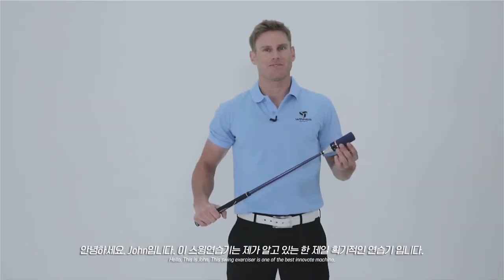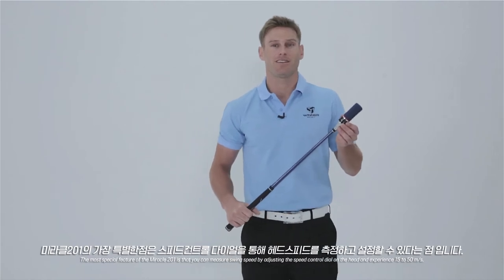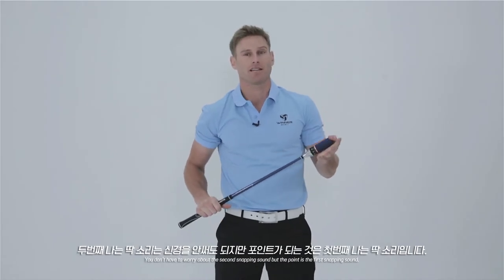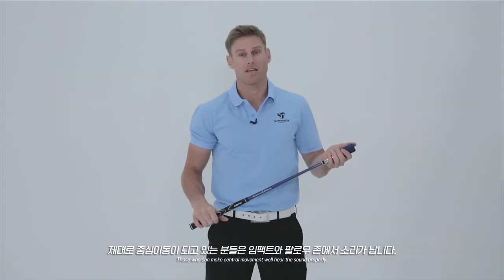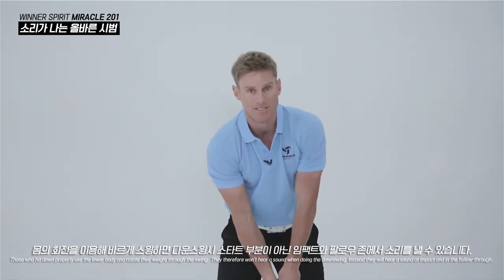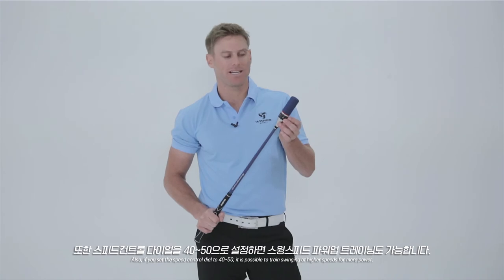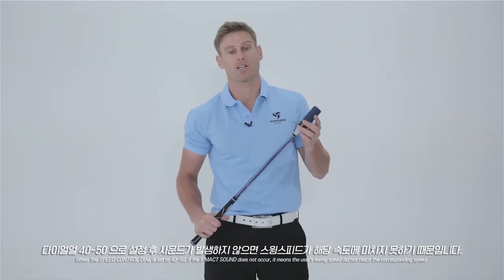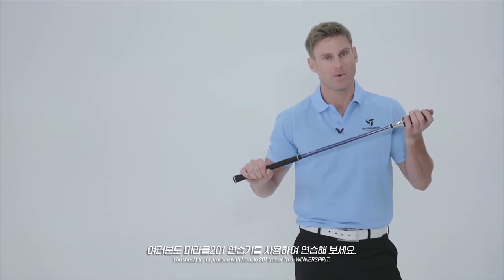WINNER SPIRIT Miracle 201 Golf Swing Trainer Speed Check Power Up Increase Distance Warm Up Stick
* ADJUSTABLE SPEED FOR EACH CLUB- you can set the speed for each club using the speed controller and check the speed with the “Click” impact sound. If you practice your swing with Miracle 201 repeatedly, you can develop flexibility and accuracy in your swing.

* SPEED GAUGE AND MAGNETS – Miracle 201 has non-movable magnets in the handle which help you to control each club speed for the swing speed practice. Miracle 201 speed controller has its own system. It will make clicking sound only when swing speed goes over the speed gauge. These functions will help you to practice the perfect swing.

* HELP SWING TEMPO TO ACHIEVE SWING CONSISTENCY- Miracle 201 will help you to find your own tempo with effective feedback. You will have better range of motion with accurate consistency by optimizing the head speed.

* BUILD MUSCLE MEMORY TO OPTIMIZE SWING PATTERN- Build your muscle strength with Miracle 201 as well. It will assist you to have a perfect swing by giving you more power and better control.

* SAME GRIP AS THE ACUTAL GOLF CLUB- Miracle 201 is ergonomically designed according to human hands grip posture. You will have comfortable grip which allows you to have an excellent and effective swing.

* WINNER SPIRIT Amazon Store: